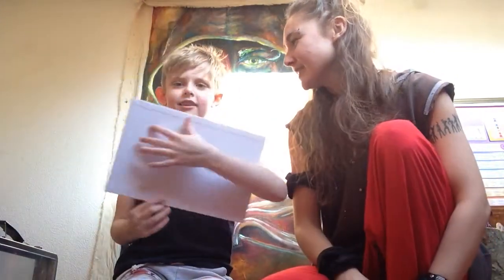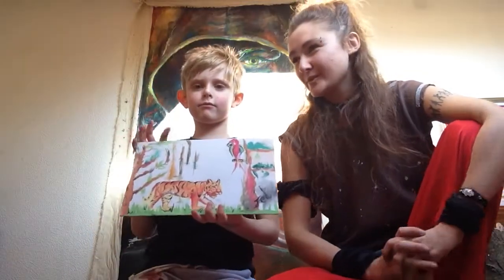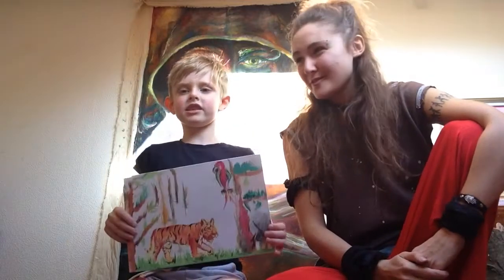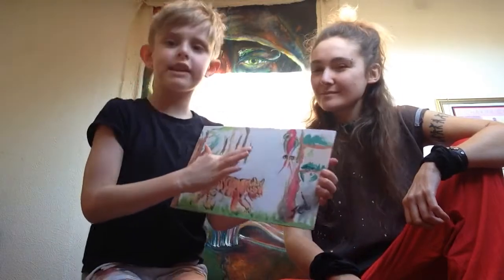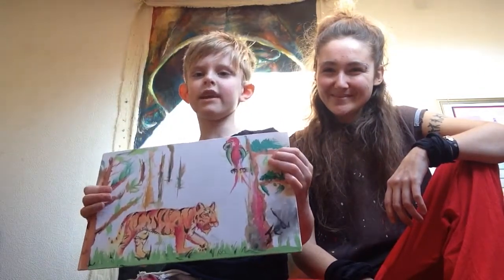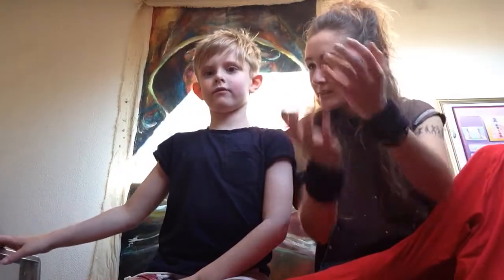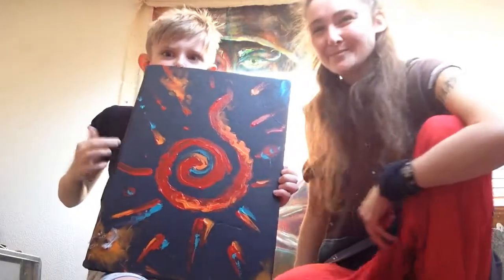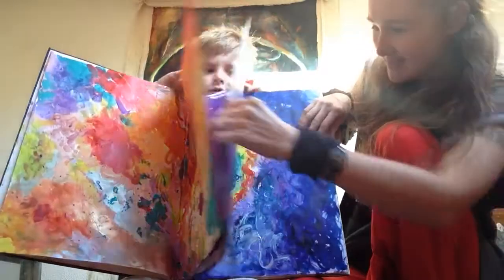🎨🦁🌈🌍 meet TED 💎🔮🎼⚖️- the REAL ted talk part 3 ....." Nerodiverse "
Meet ted ! 🐾💜🎨🎩